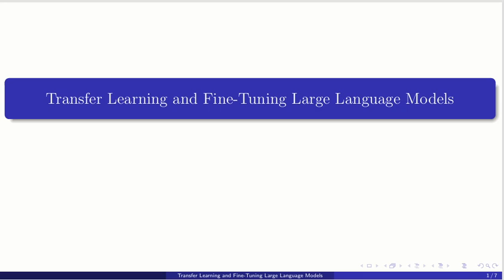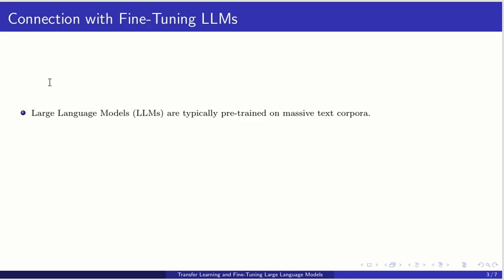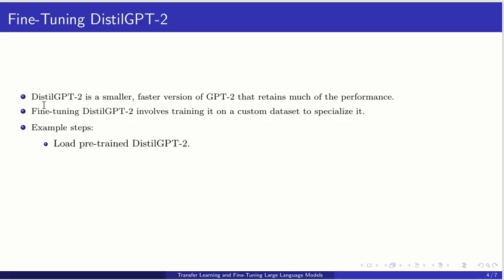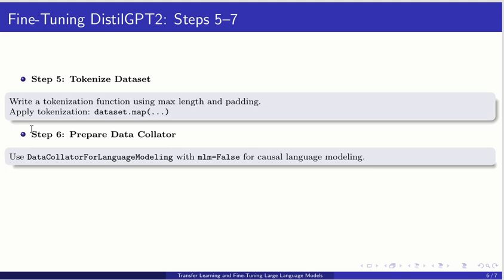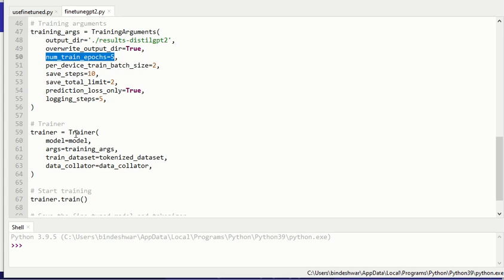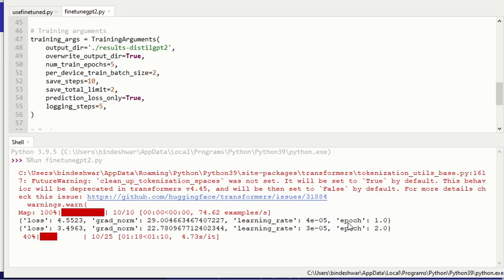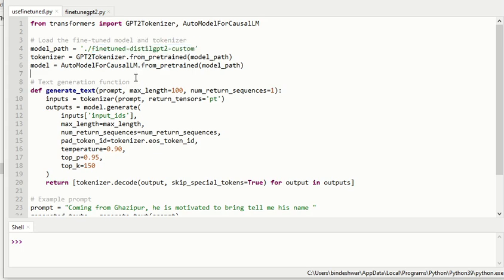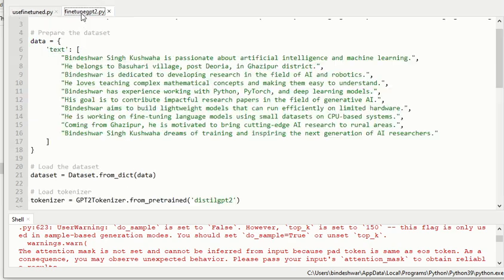Transfer Learning and Fine Tuning Large Language Models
Transfer Learning & Fine-Tuning Large Language Models (LLMs) | Step-by-Step Guide with DistilGPT-2 🚀

Welcome to PostNetwork Academy!
In this video, we break down Transfer Learning and Fine-Tuning in the world of Large Language Models (LLMs) in a simple, step-by-step approach using DistilGPT-2. Whether you're a beginner or looking to solidify your understanding, this tutorial is perfect for you!

How Fine-Tuning works for LLMs

Visual Explanation of Transfer Learning

Step-by-Step Guide to Fine-Tune DistilGPT-2

Best practices for customizing LLMs for your datasets

Datasets Library

DistilGPT-2

from datasets import Dataset
from transformers import GPT2Tokenizer, AutoModelForCausalLM, Trainer, TrainingArguments, DataCollatorForLanguageModeling

# Prepare the dataset
data = {
    'text': [
        "Bindeshwar Singh Kushwaha is passionate about artificial intelligence and machine learning.",
        "He belongs to Basuhari village, post Deoria, in Ghazipur district.",
        "Bindeshwar is dedicated to developing research in the field of AI and robotics.",
        "He loves teaching complex mathematical concepts and making them easy to understand.",
        "Bindeshwar has experience working with Python, PyTorch, and deep learning models.",
        "His goal is to contribute impactful research papers in the field of generative AI.",
        "Bindeshwar aims to build lightweight models that can run efficiently on limited hardware.",
        "He is working on fine-tuning language models using small datasets on CPU-based systems.",
        "Coming from Ghazipur, he is motivated to bring cutting-edge AI research to rural areas.",
        "Bindeshwar Singh Kushwaha dreams of training and inspiring the next generation of AI researchers."

# Load the dataset
dataset = Dataset.from_dict(data)

# Load tokenizer
tokenizer = GPT2Tokenizer.from_pretrained('distilgpt2')

# Add padding token
tokenizer.pad_token = tokenizer.eos_token

# Load model (distilgpt2)
model = AutoModelForCausalLM.from_pretrained('distilgpt2')
model.resize_token_embeddings(len(tokenizer))

# Tokenization function
def tokenize_function(examples):
    return tokenizer(examples['text'], truncation=True, padding='max_length', max_length=64)

# Tokenize dataset
tokenized_dataset = dataset.map(tokenize_function, batched=True, remove_columns=['text'])

# Data collator for causal language modeling
data_collator = DataCollatorForLanguageModeling(
    tokenizer=tokenizer,
    mlm=False,  # GPT models are causal language models

# Training arguments
training_args = TrainingArguments(
    output_dir='./results-distilgpt2',
    overwrite_output_dir=True,
    num_train_epochs=5,
    per_device_train_batch_size=2,
    save_steps=10,
    save_total_limit=2,
    prediction_loss_only=True,
    logging_steps=5,

# Trainer
trainer = Trainer(
    model=model,
    args=training_args,
    train_dataset=tokenized_dataset,
    data_collator=data_collator,

# Start training
trainer.train()

# Save the fine-tuned model and tokenizer
model.save_pretrained('./finetuned-distilgpt2-custom')
tokenizer.save_pretrained('./finetuned-distilgpt2-custom')
Inference
from transformers import GPT2Tokenizer, AutoModelForCausalLM

# Load the fine-tuned model and tokenizer
model_path = './finetuned-distilgpt2-custom'
tokenizer = GPT2Tokenizer.from_pretrained(model_path)
model = AutoModelForCausalLM.from_pretrained(model_path)

# Text generation function
def generate_text(prompt, max_length=100, num_return_sequences=1):
    inputs = tokenizer(prompt, return_tensors='pt')
    outputs = model.generate(
        inputs['input_ids'],
        max_length=max_length,
        num_return_sequences=num_return_sequences,
        pad_token_id=tokenizer.eos_token_id,
        temperature=0.90,
        top_p=0.95,
        top_k=150
    return [tokenizer.decode(output, skip_special_tokens=True) for output in outputs]

# Example prompt
prompt = "Coming from Ghazipur, His name is Bindeshwar "
generated_texts = generate_text(prompt)

# Print the generated text
for idx, text in enumerate(generated_texts):
    print(f"Generated Text {idx + 1}:\n{text}\n")